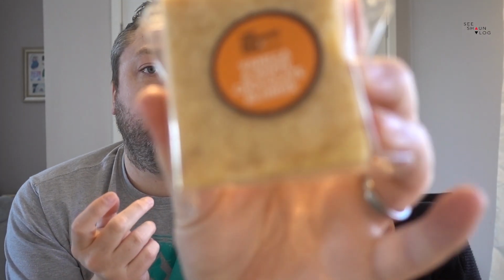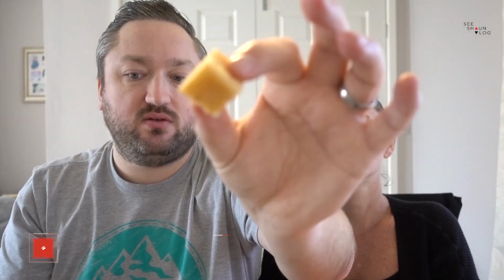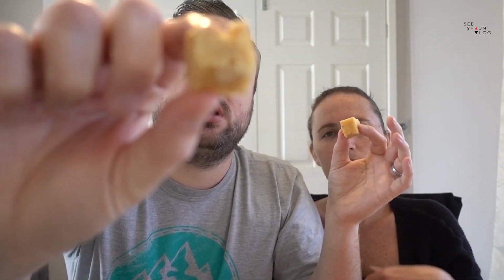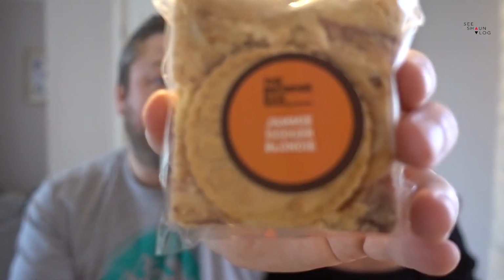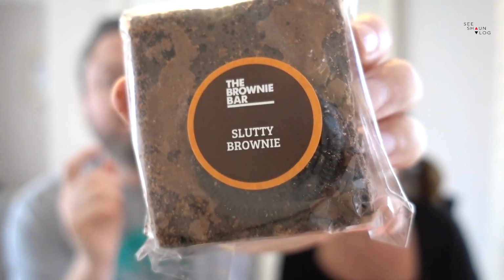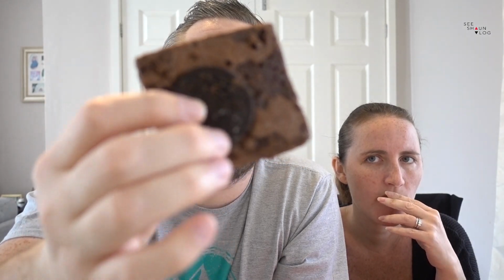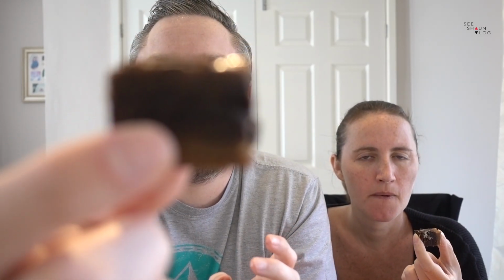Let's eat gooey brownies | Vlog on the Tyne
We spend this video eating some yummy gooey brownies from The Brownie Bar.